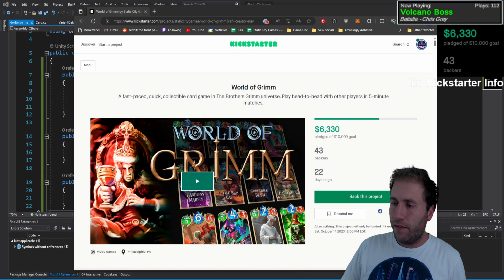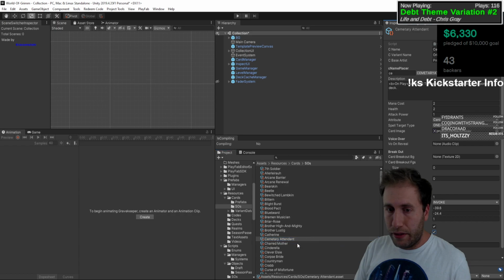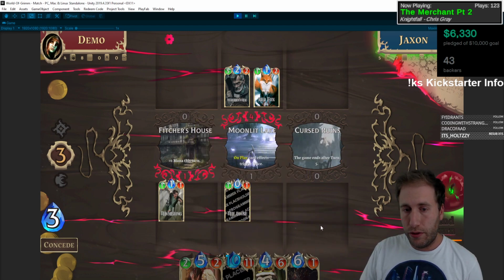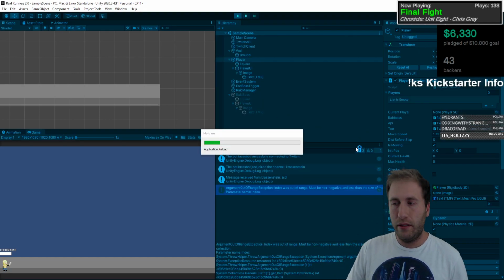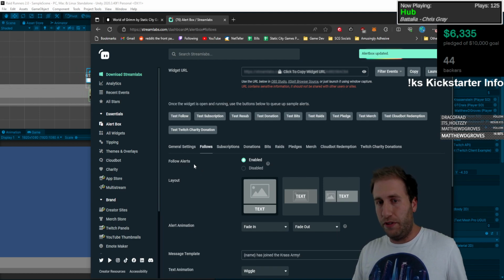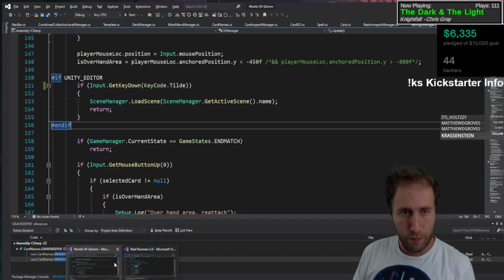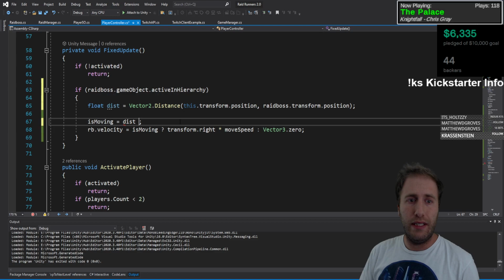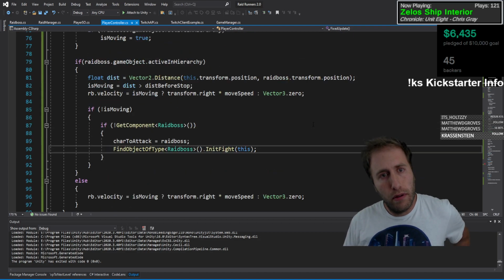KICKSTARTER LIVE | World of Grimm | Free To Play CCG Development Stream | Day 98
Today we worked on Static City Games' new IP, "World of Grimm", a fast-paced F2P CCG.

Kickstarter live now! Back the project today!